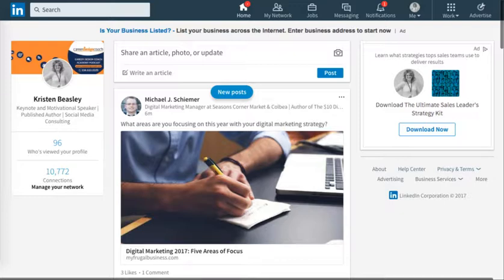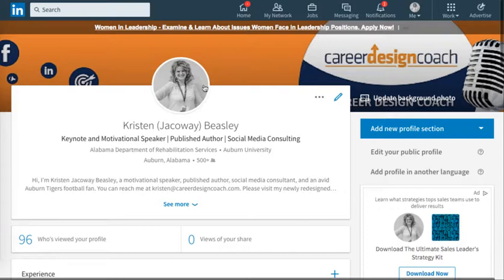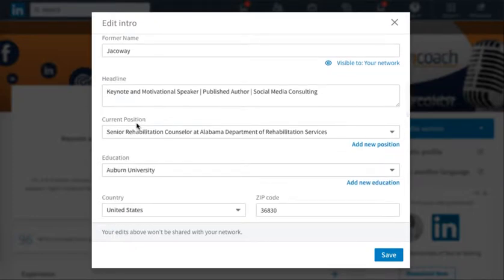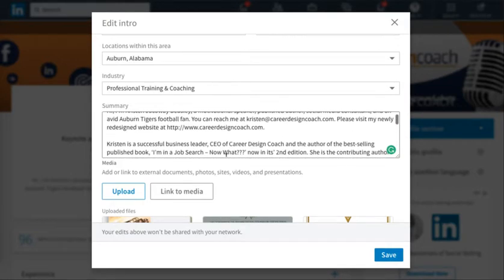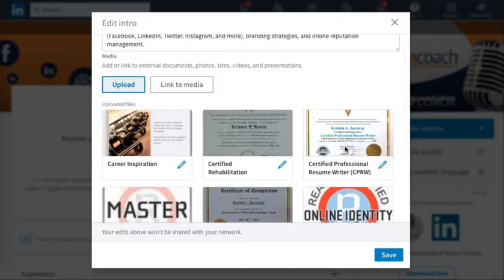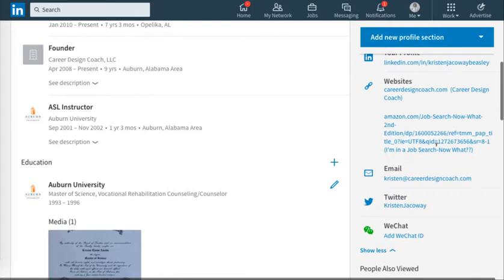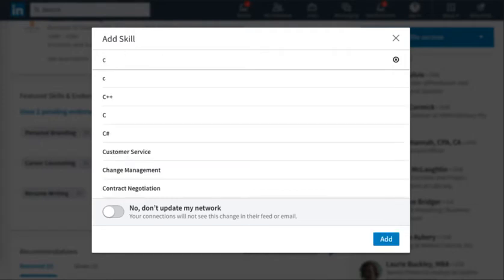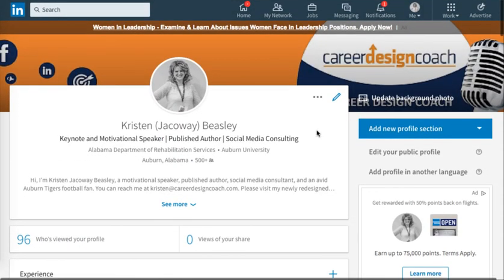Telecom Toolbox: LinkedIn Profile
Kristen Jacoway Beasley explains the LinkedIn platform changes.